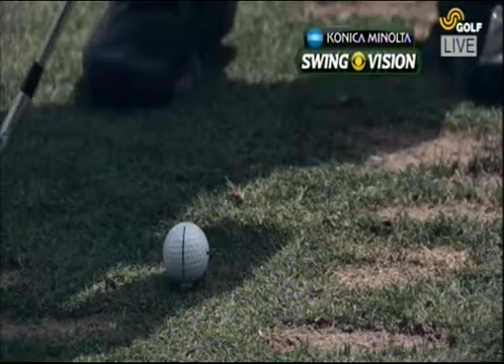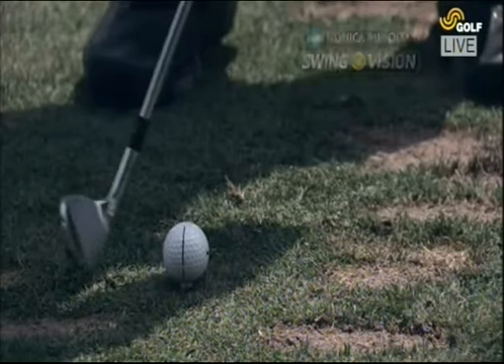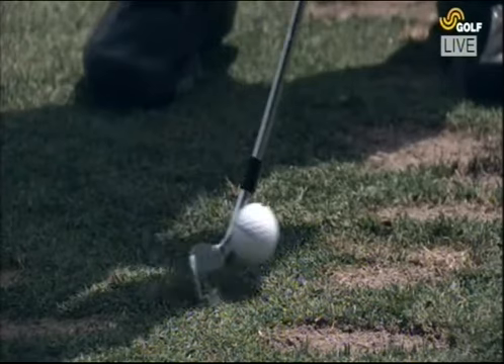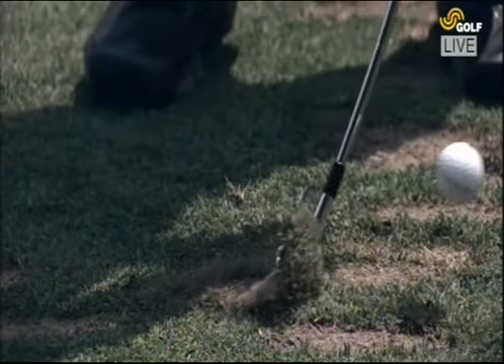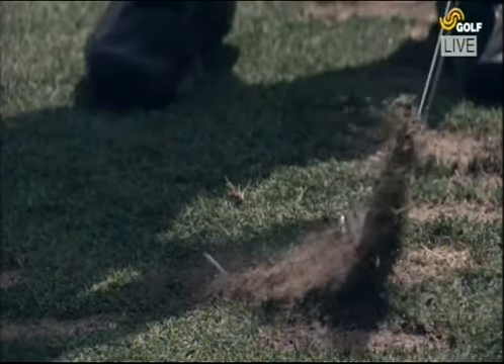Tiger Woods - 8 Iron Golf Swing Impact Close Up - AT&T National 2012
If you are struggling with your swing / technique, send me your swing video and I will be happy to help you out for free.